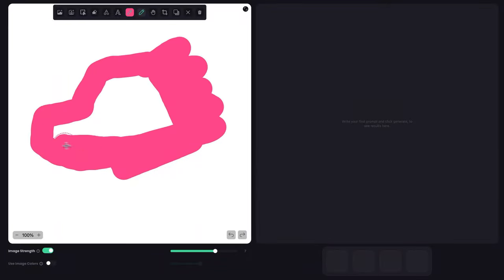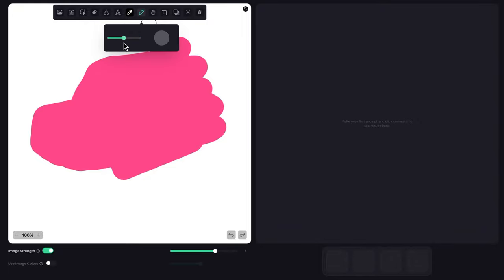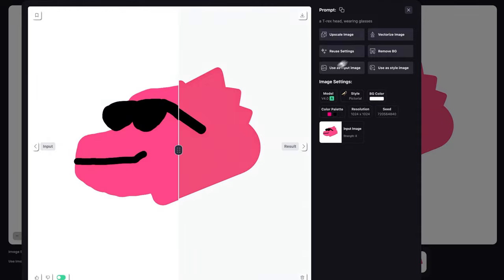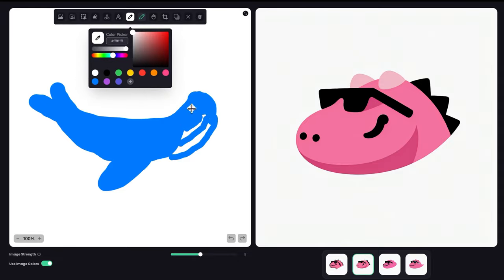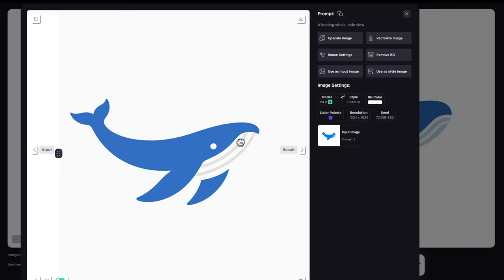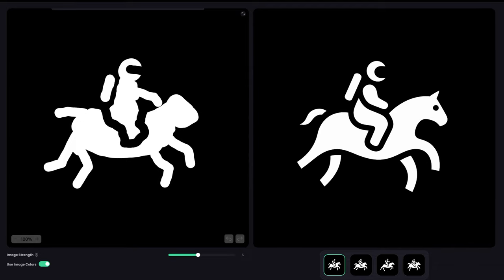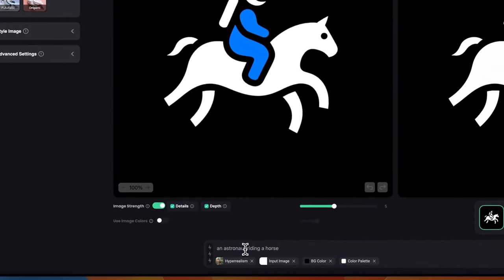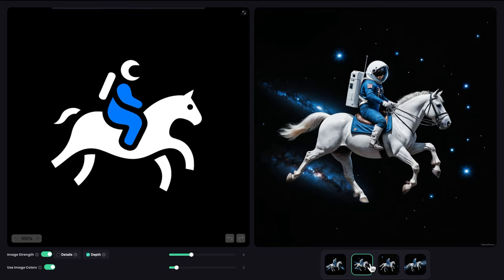Sketch to A.I logo design, with logo Diffusion V.4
Logo Diffusion V.4 is out, and this is a quick preview how you can turn simple sketches into final videos.

00:00 Introduction to Image-to-Image in Logo Diffusion V4
00:28 Using the Image-to-Image Workspace
00:52 Sketching a Dinosaur Head with Sunglasses
02:05 Generating a Pictorial Logo from Sketch
03:35 Experimenting with Different Styles
04:15 Creating a Whale Logo Sketch
05:00 Generating Minimalist Whale Logos from sketch
06:10 Complex logo sketch: Astronaut Riding a Horse
07:30 Generating Space Cowboy Logos from sketch
08:25 Vectorizing the Logo result
09:00 Modifying the Vector Logo
09:26 Creating a Realistic Version of the Logo
10:30 Fine-tuning the Realistic Image Generation
11:07 Conclusion and Future Tutorials